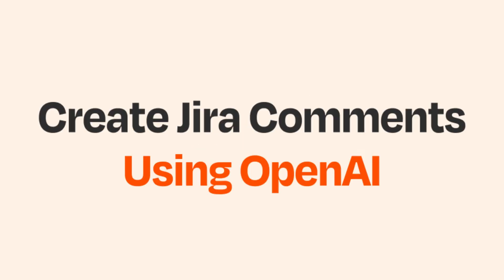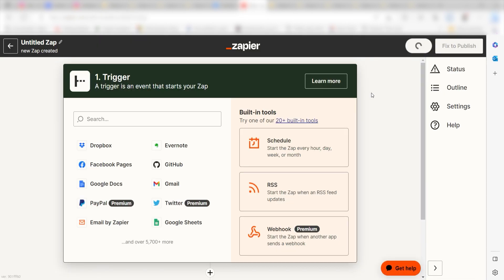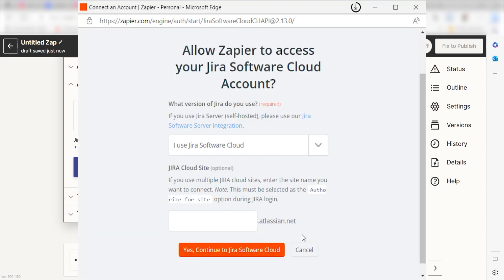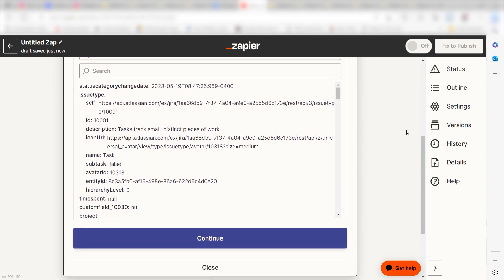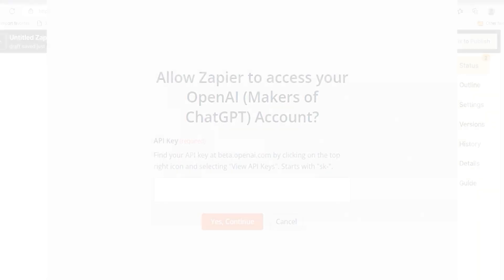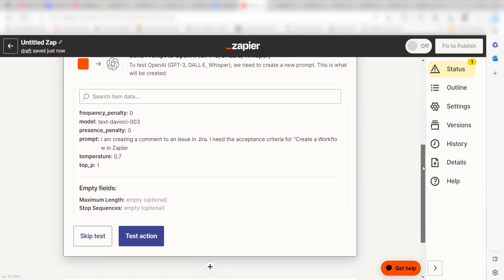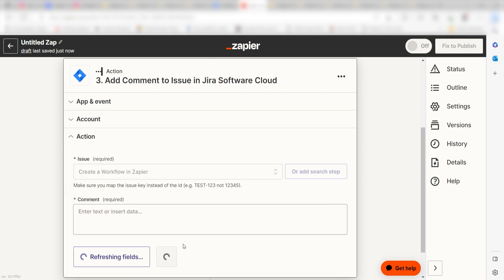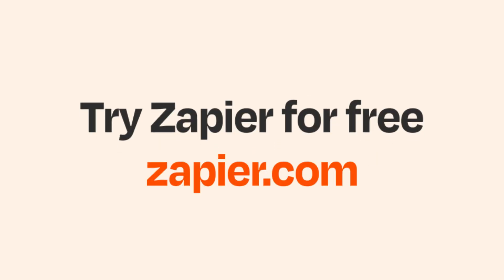Efficient Jira Comment Automation: Connect Jira to OpenAI with Zapier Integration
Do you want efficient Jira comment automation by connecting Jira to OpenAI with Zapier integration? Then this easy zap tutorial is for you!